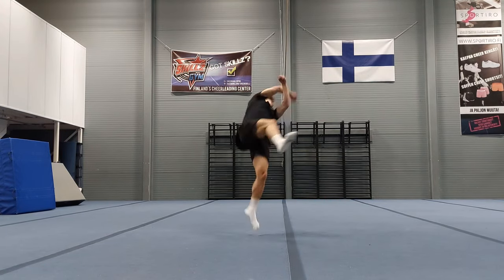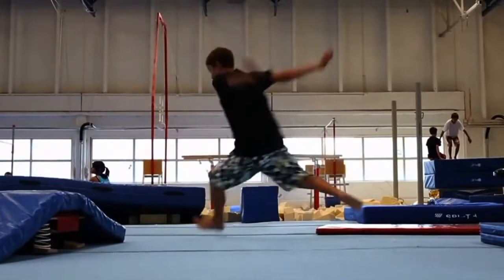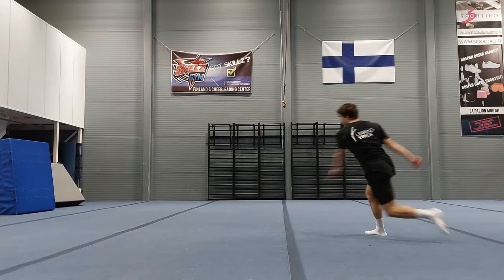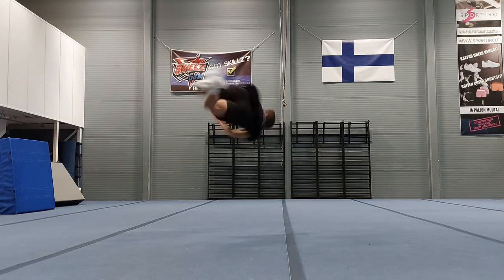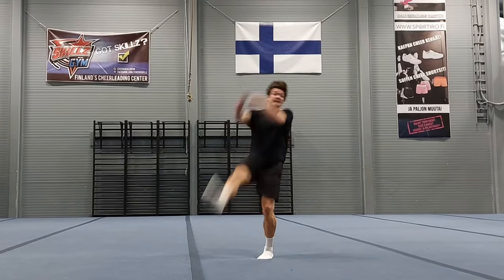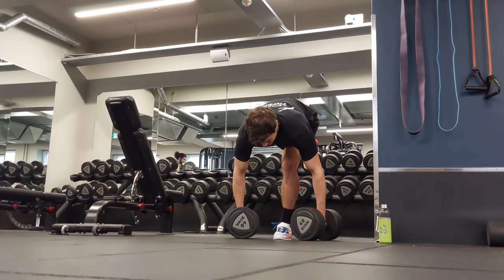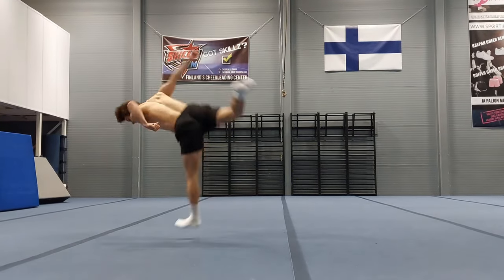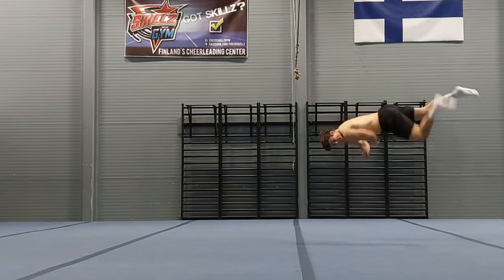Cork Swing Cork - Tricking Tutorial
My most requested tutorial.

0:00 Intro
0:37 How to start
2:09 Technique
3:18 Strength training
3:39 Outro